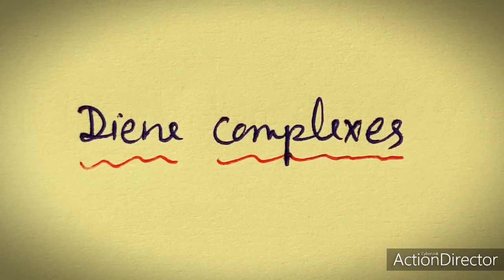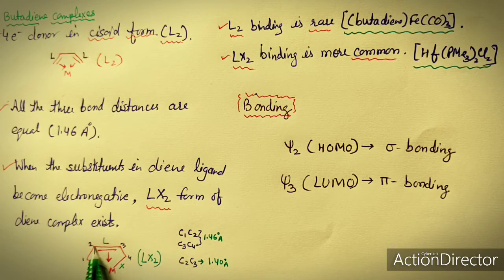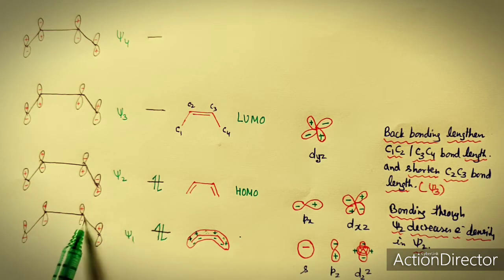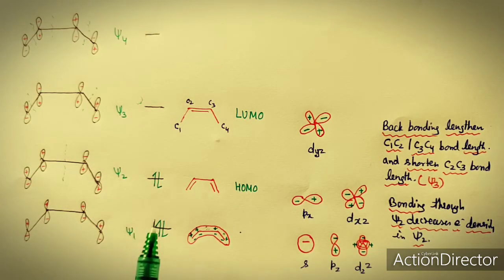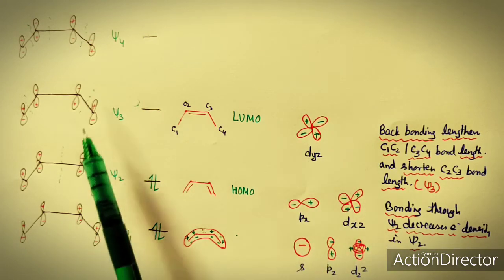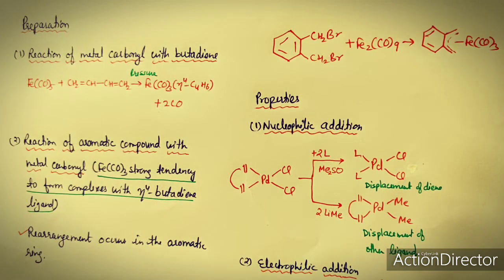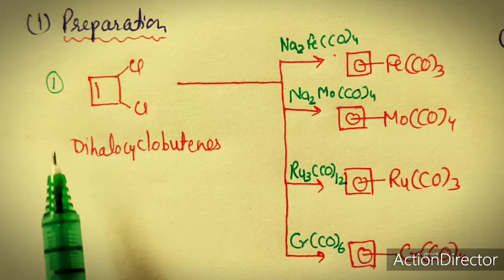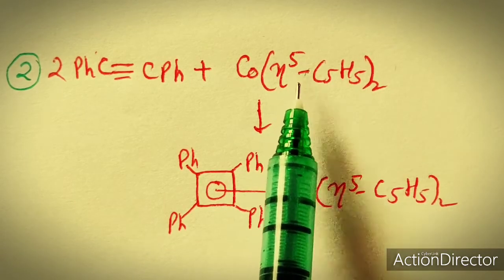Diene Complexes, Butadiene and Cyclobutadiene Complexes by Dr Geeta Tewari